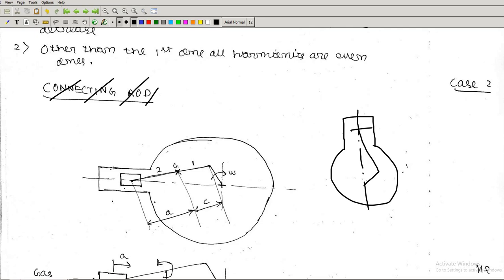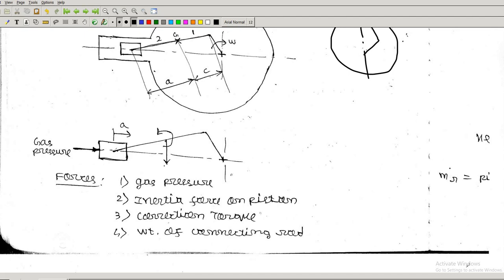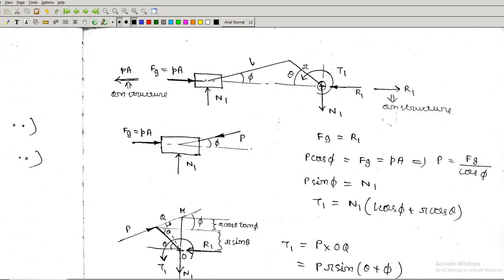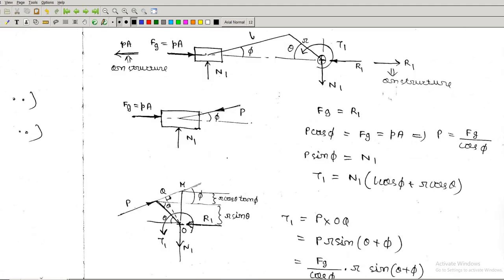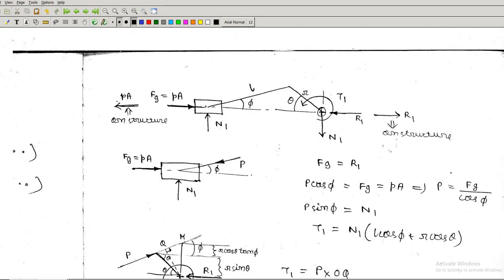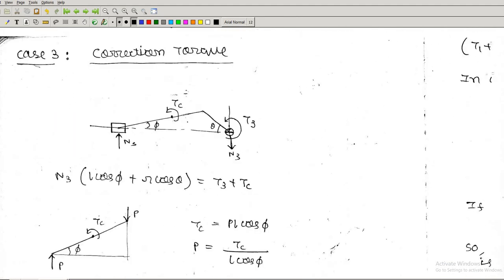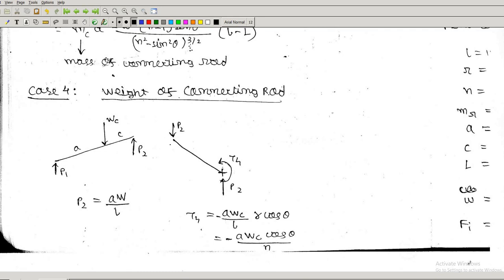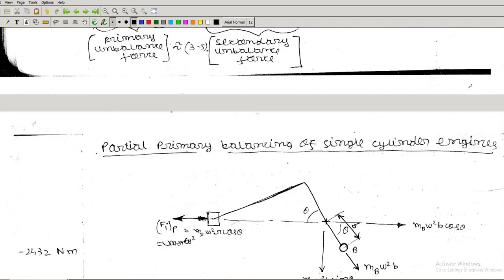Forces and torques in single cylinder engine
Requirement for bBalancing of inertia force